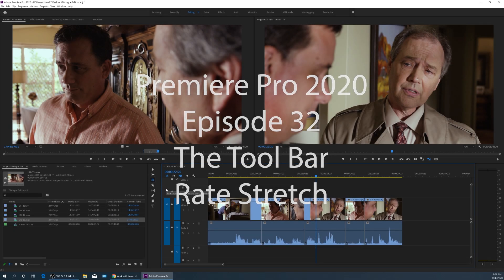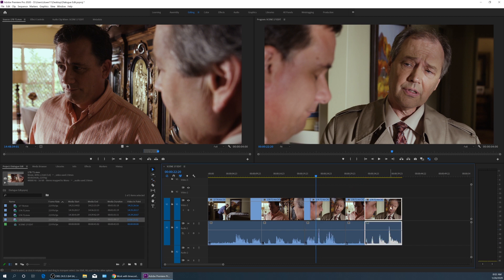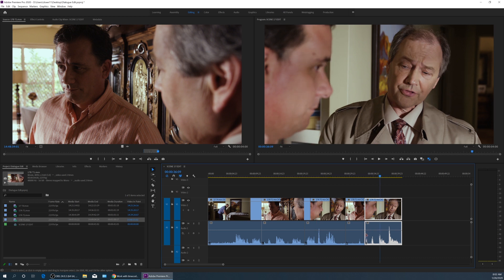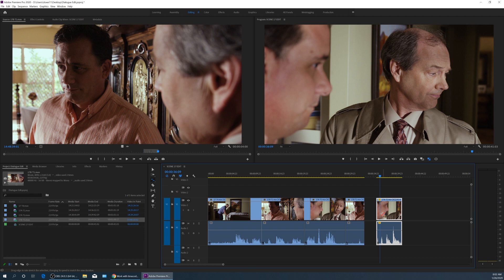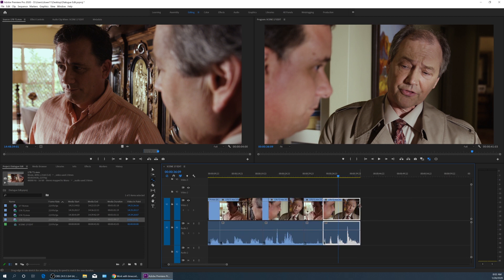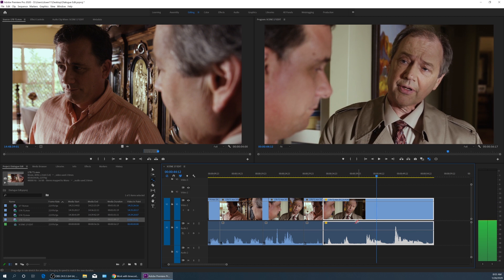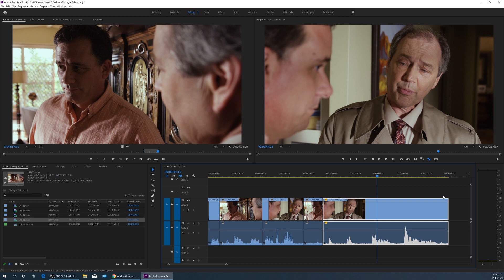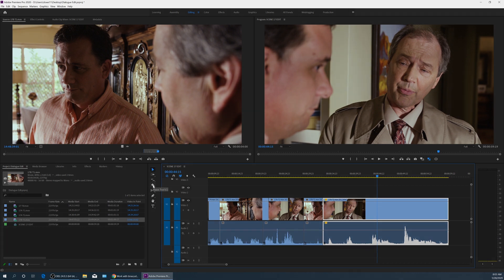E32 - The Rate Stretch - The Tool Bar - Adobe Premiere Pro CC 2020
In this episode, I show how to use the rate stretch tool in the Premiere toolbar.